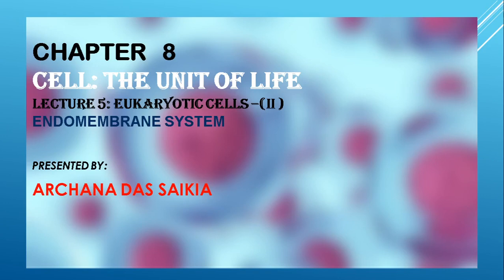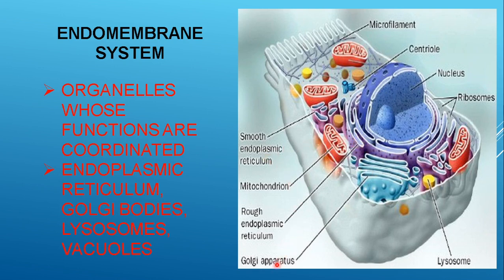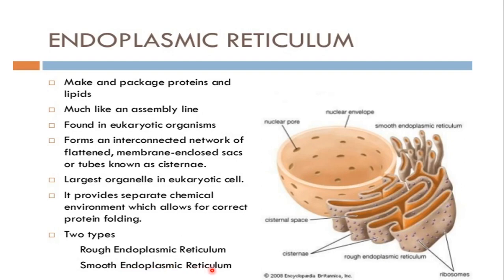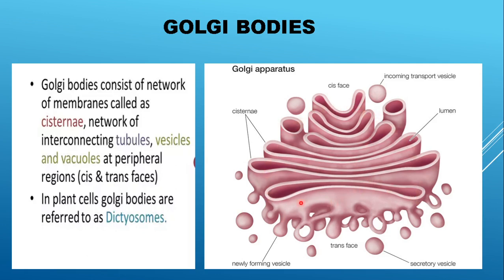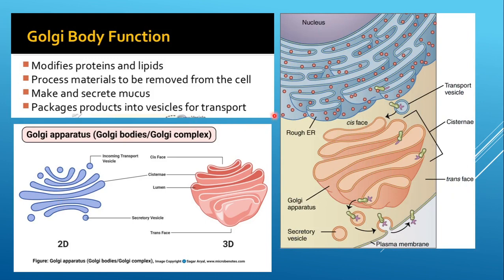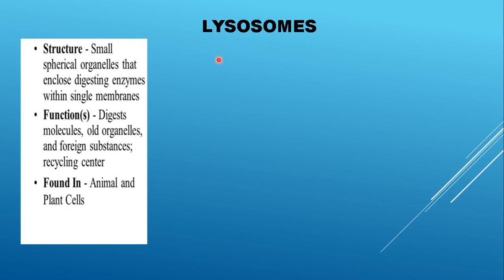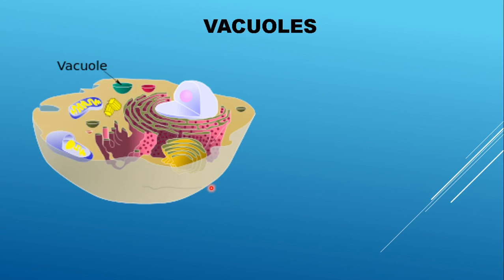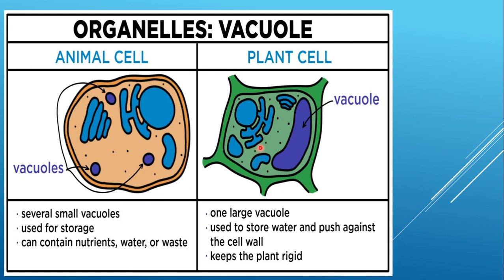CLASS XI-CELL:THE BASIC UNIT OF LIFE (5 )EndoMembrane -Endoplasmic reticulum-Golgi body-lysosomes